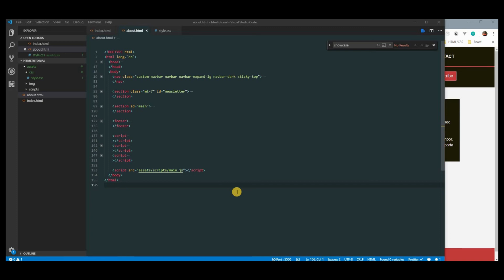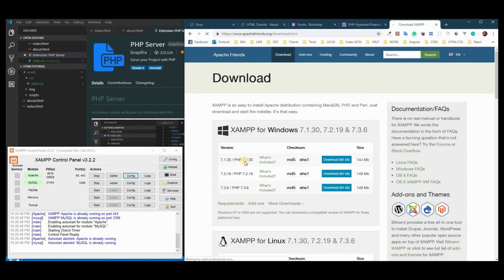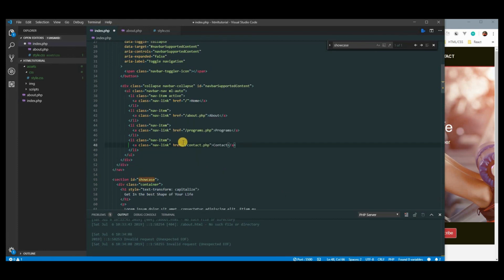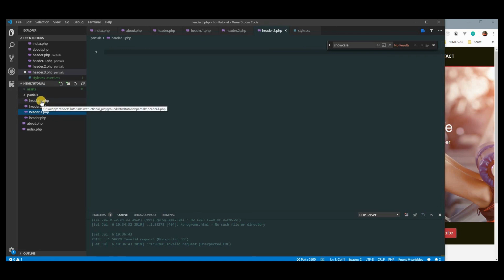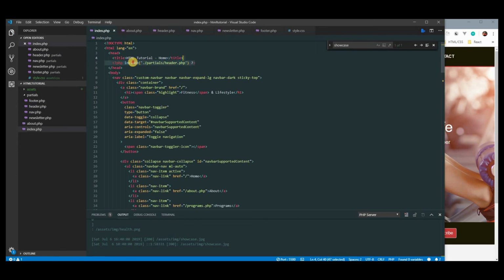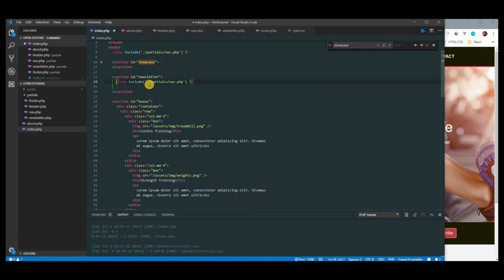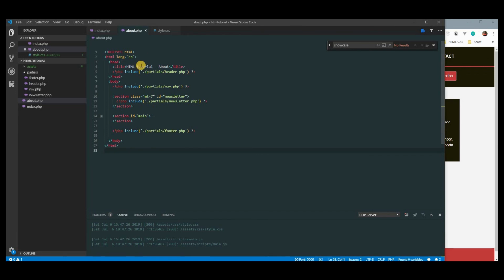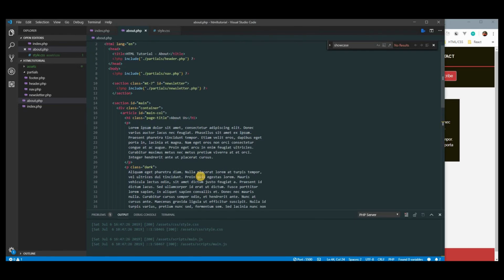Convert HTML To PHP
This video explains how to convert your HTML pages into PHP and use views to service your global elements from one place so that they are easier to maintain.